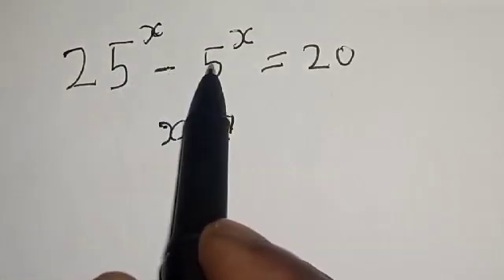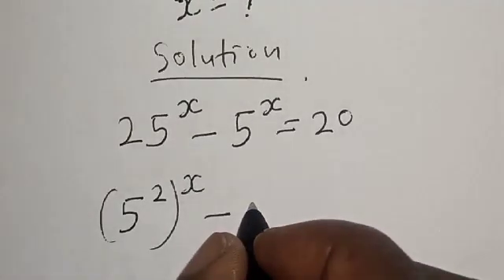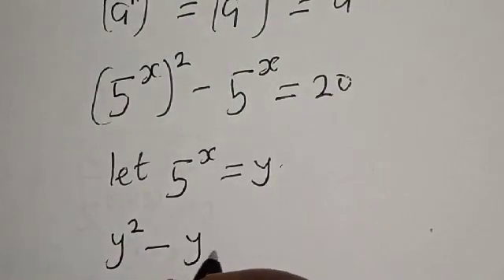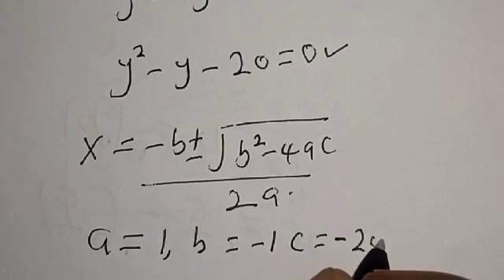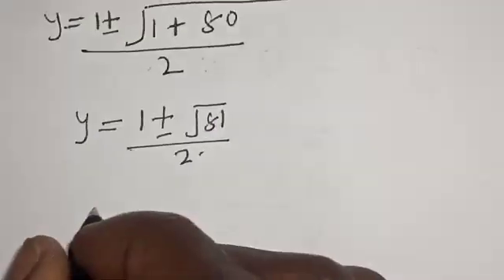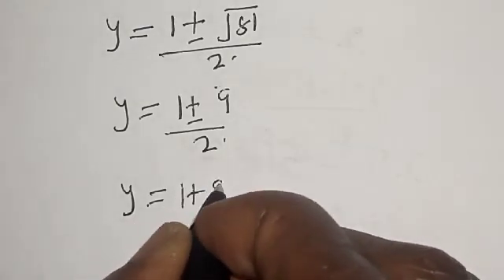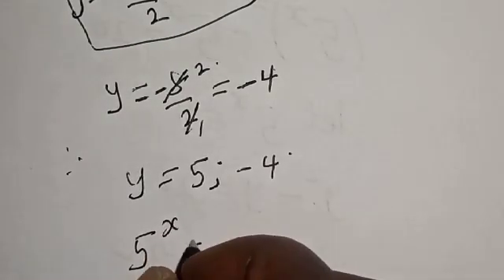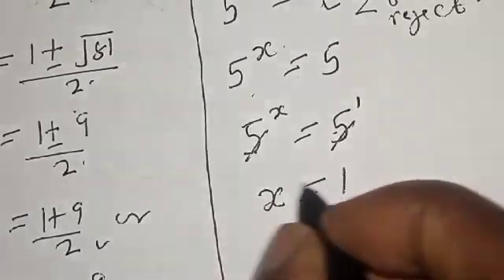A Nice Equation 25^x-5^x=20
This video will teach you how to solve the given nice equation fast with the best  trick.